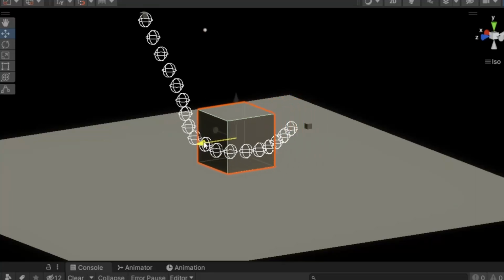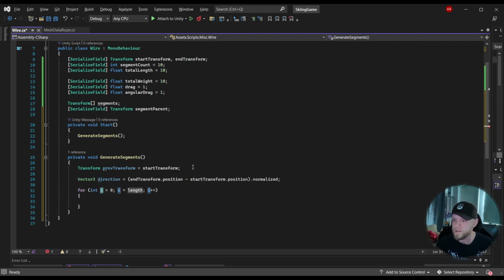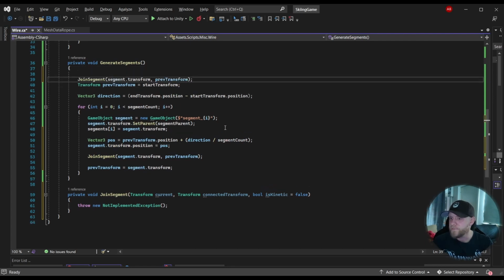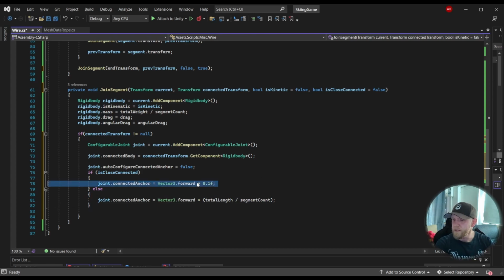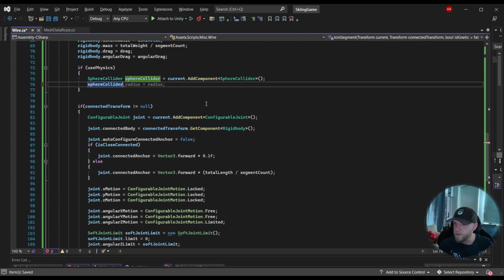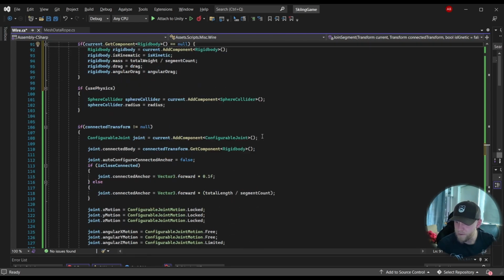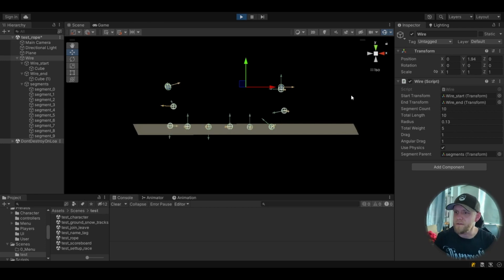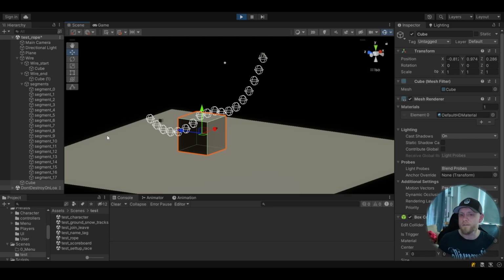Create Rope/Wire in Unity, Tutorial - From game idea to Steam - ep10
In this devlog of Game Idea to Steam, I'll show my process of creating a rope or wire using code, scripting in c#.
It's a long tutorial

Next part we'll see how to create a mesh for the rope.